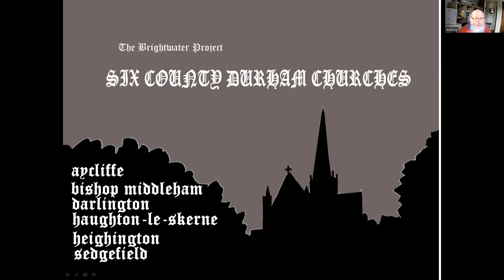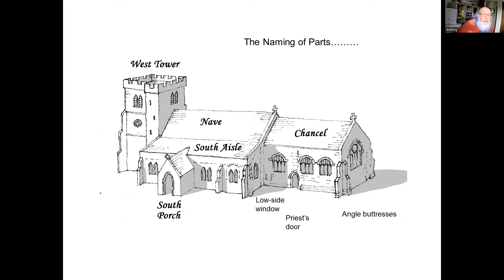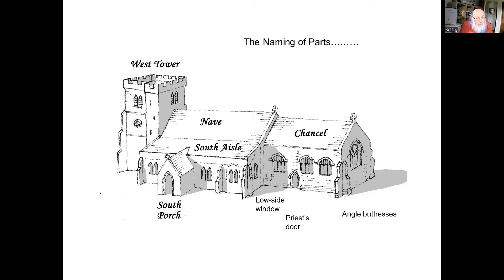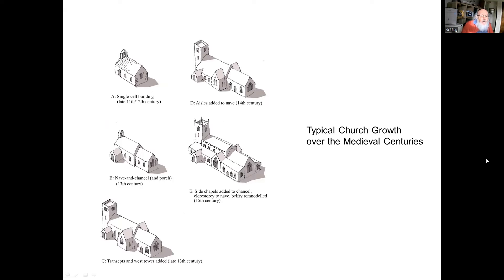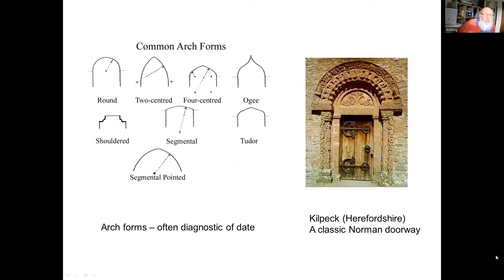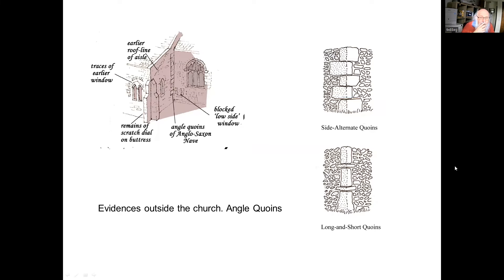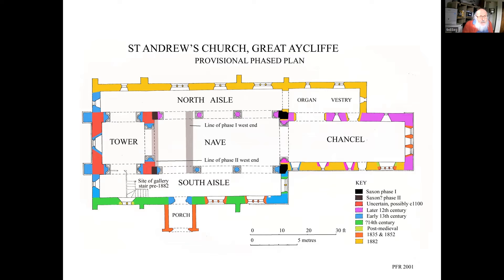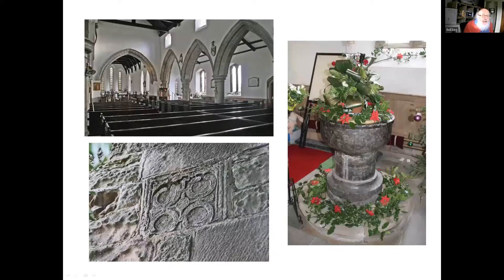Parish Churches of Brightwater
A short discussion of medieval Parish Churches in the Brightwater Project Area (around Darlington in the south of County Durham, England), presented by Peter Ryder - historic buildings expert at the Archaeological Practice Ltd. Thanks to players of the National Lottery for making the project possible! For further information please visit the project